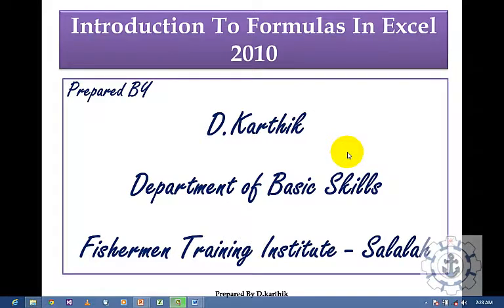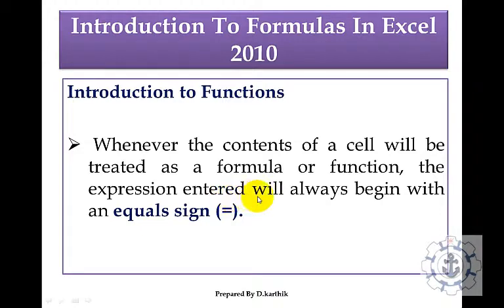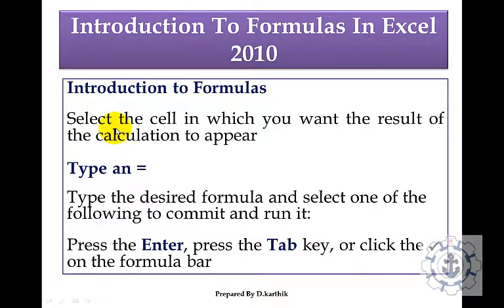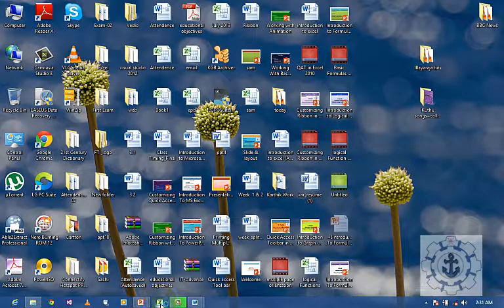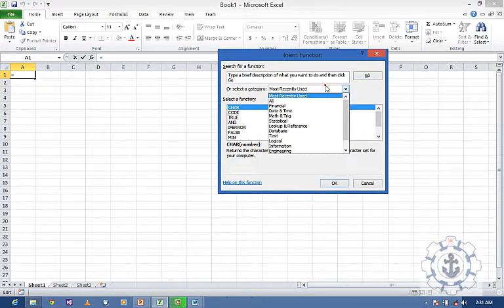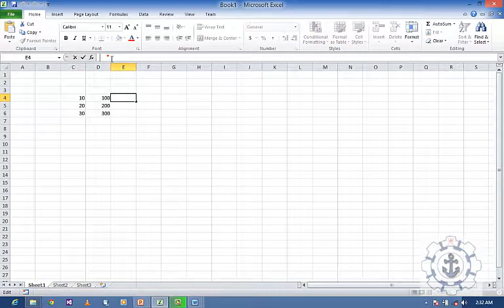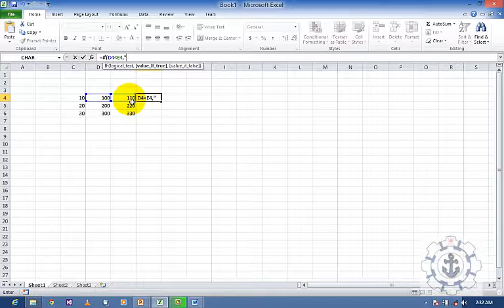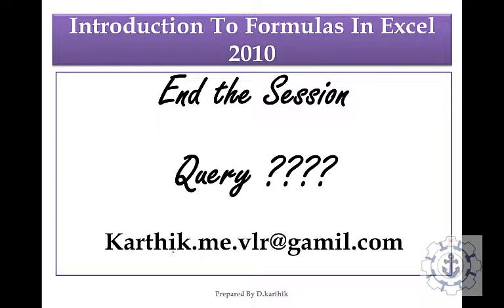#️⃣📢📣Introduction to Formulas in Microsoft Excel👨💻👩💻